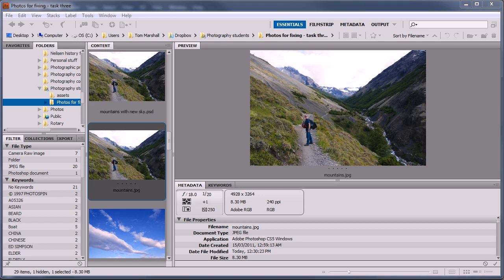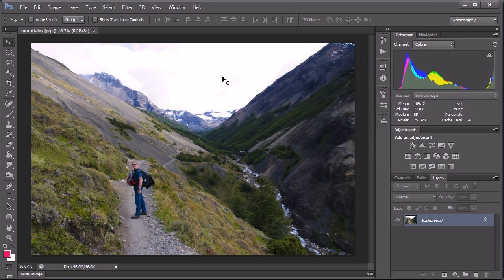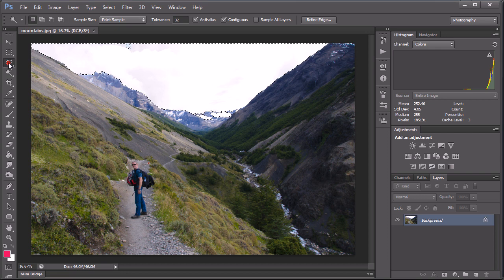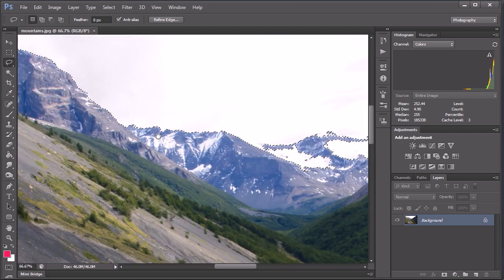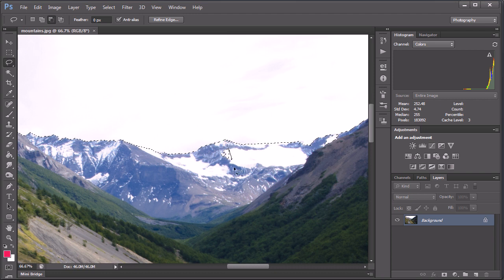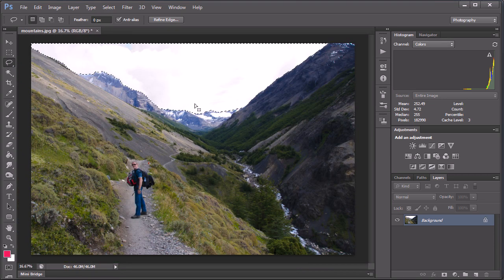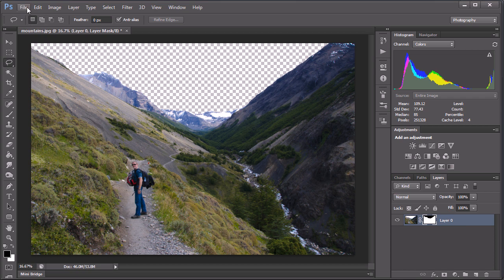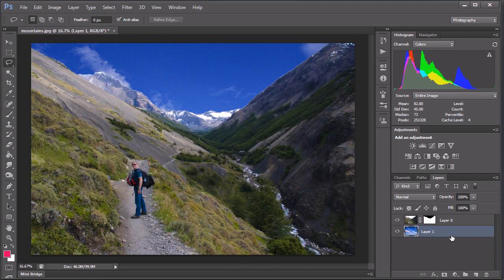Photography_Photoshop_compositing1